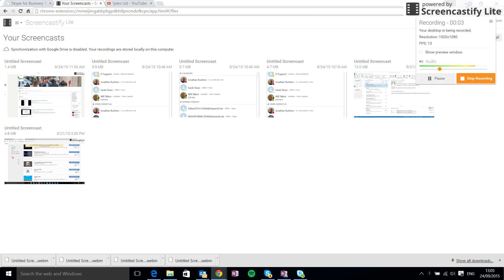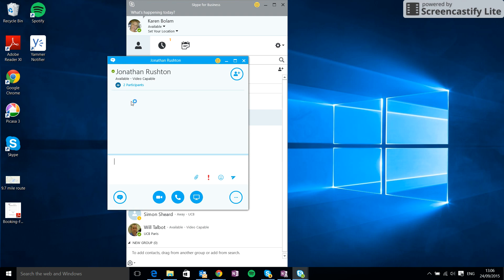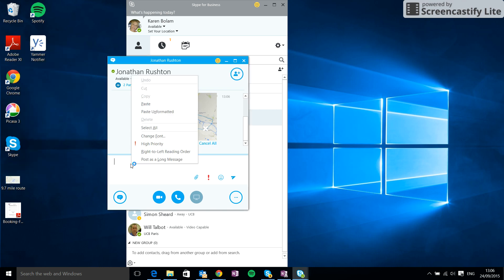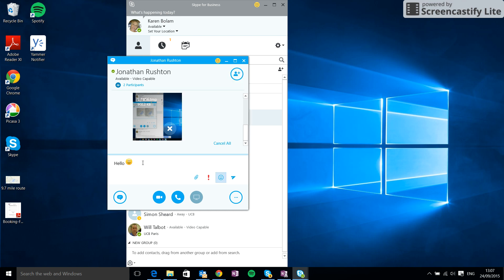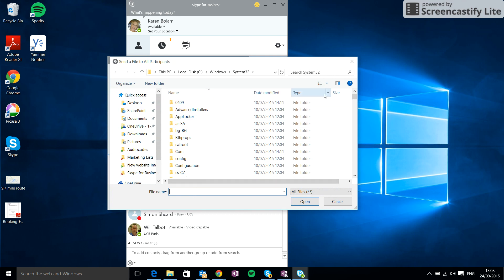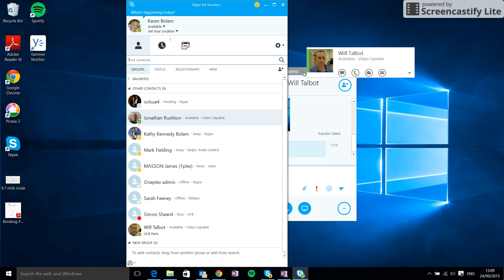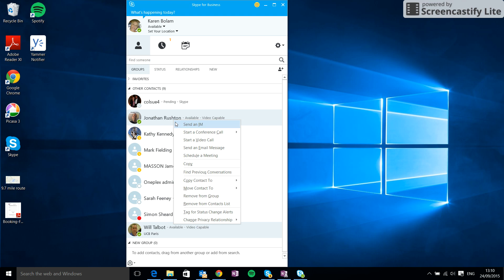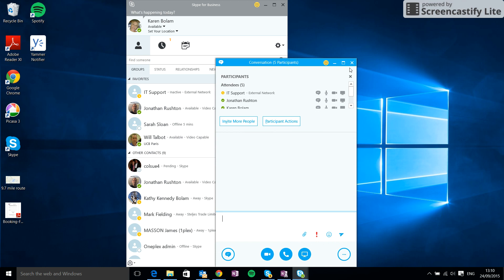Skype for Business Top Tips: How to send an IM in Skype for Business